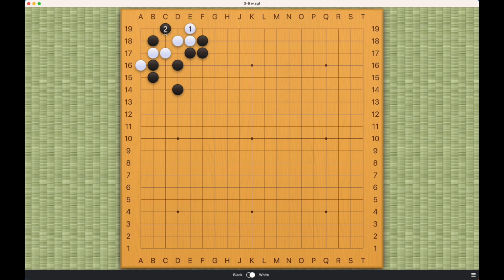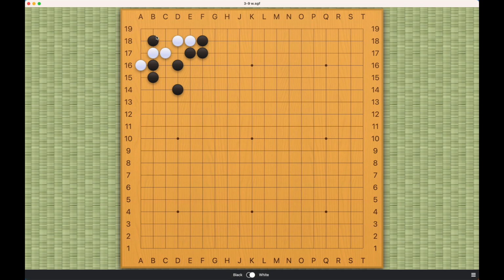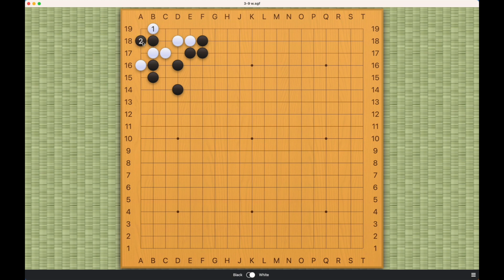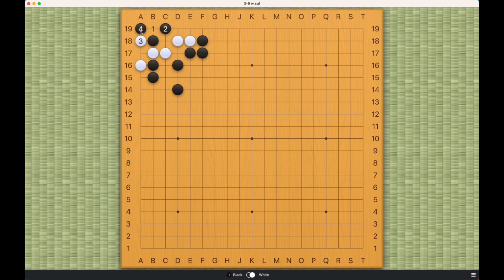Gokyo Shumyo - Problem 3-9 (White to Play)